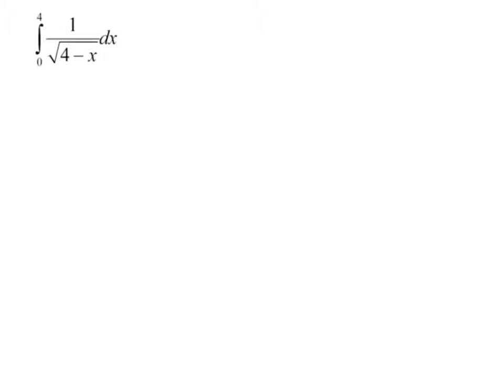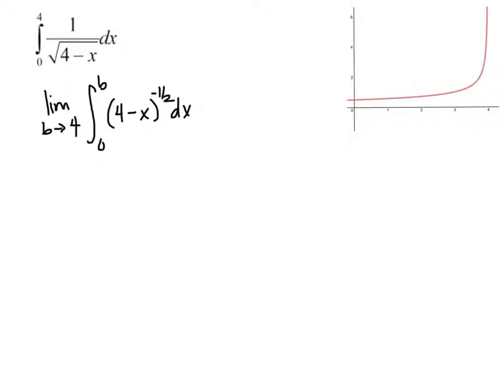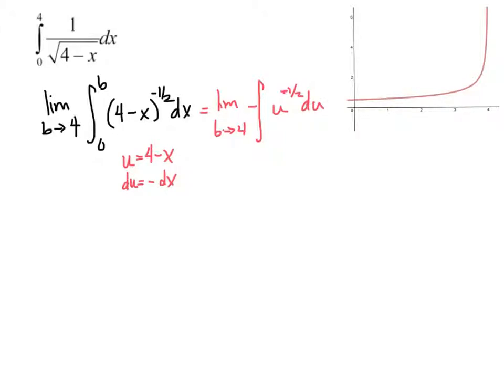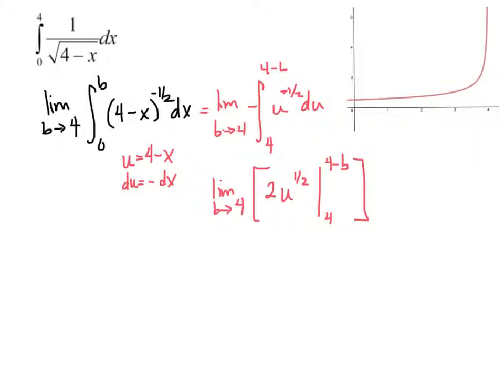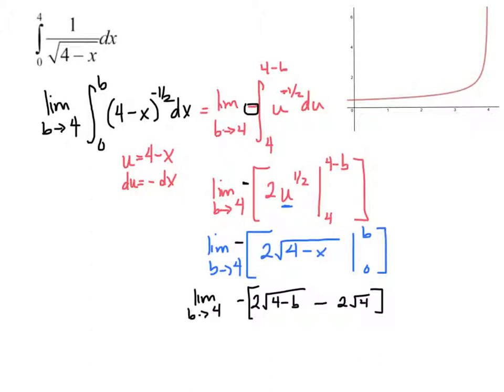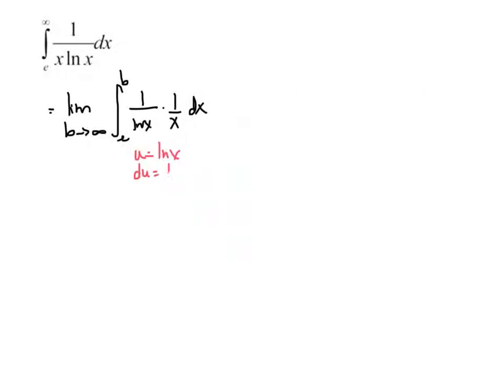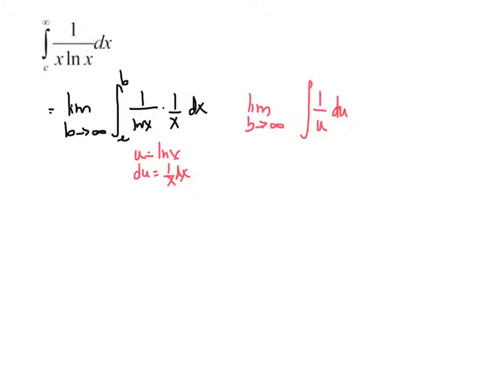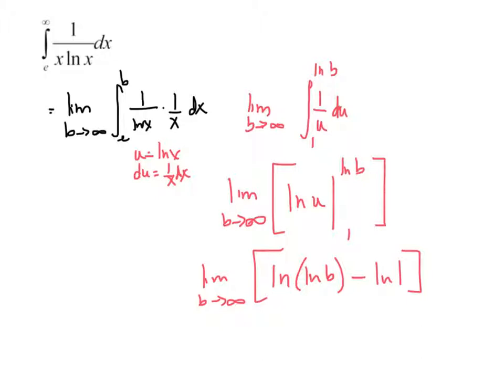Calculus Improper Integral Examples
Calculus BC Improper Integral Examples